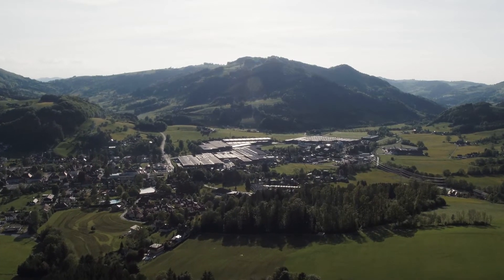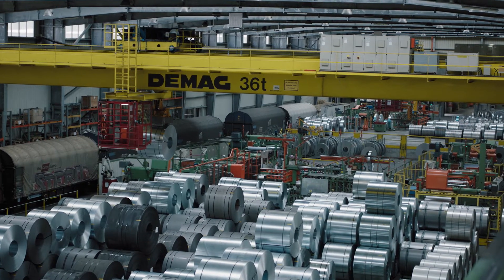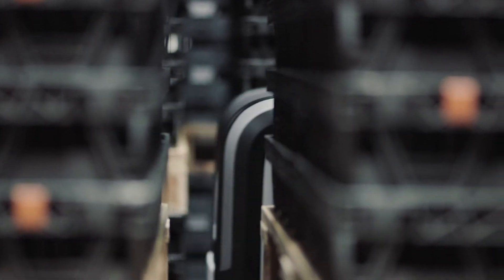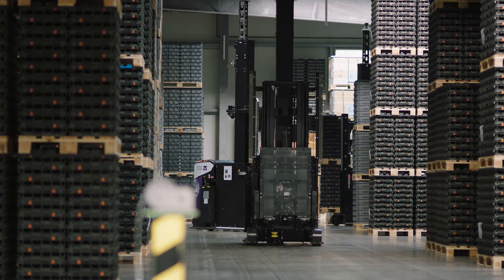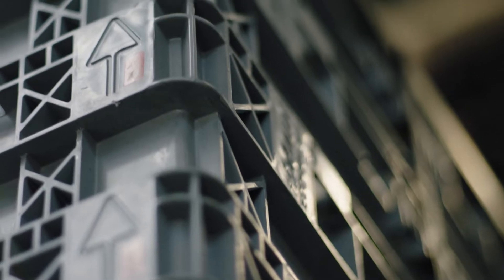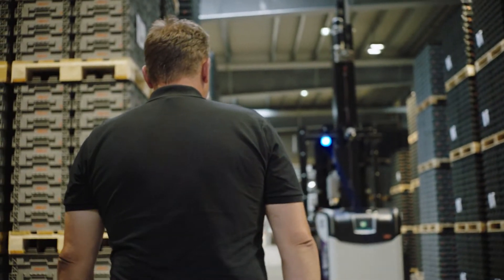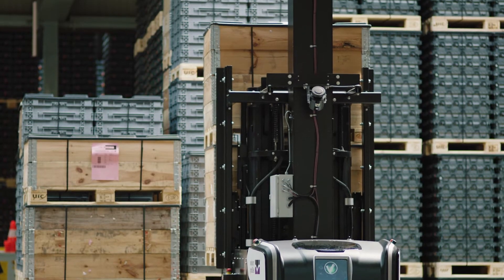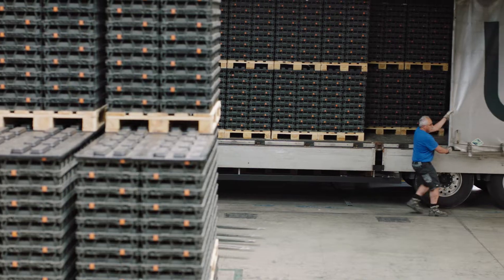Rocla AGV Solution at Welser Profile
As a result of a successful project journey, Welser Profile was able to increase their logistics efficiency, safety, and cost efficiency. See in action how we at Rocla AGV were able to adjust our solution to meet Welser's needs and provide them with a stacking function that is the first of its kind.